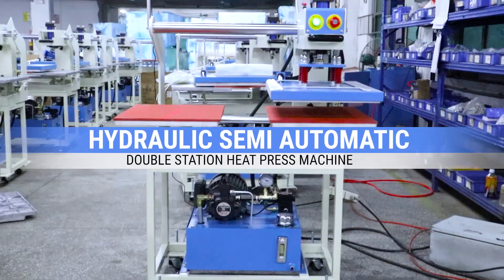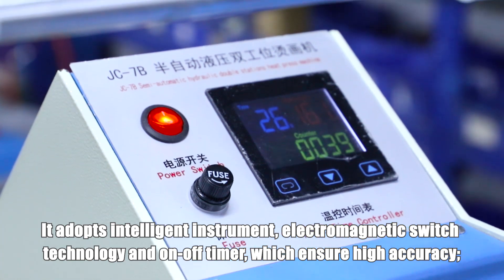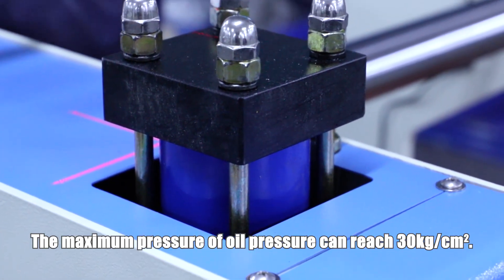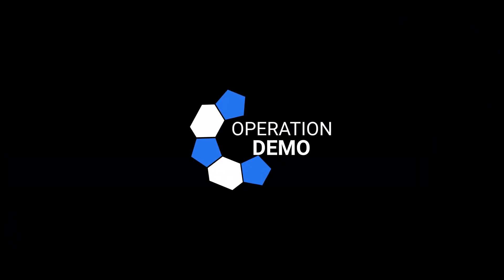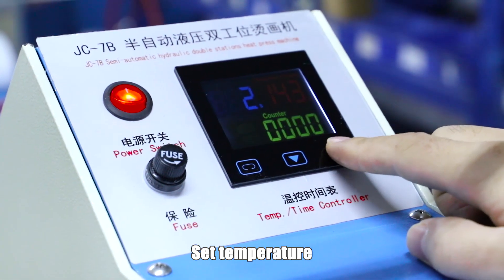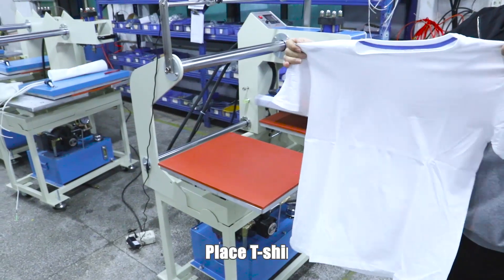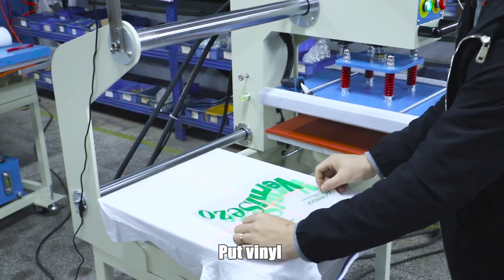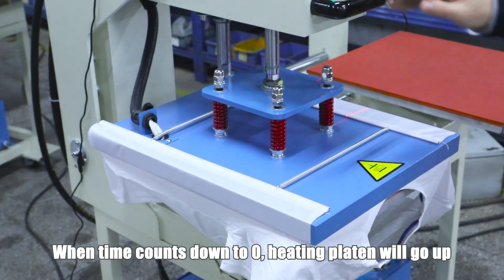Hydraulic Garment Heat Press Printing Machine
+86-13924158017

Features ：
1.Two optional running modes for work bench manual and automatic

2.Dual-side pull type work bench saves labor and provides high printing speed

3.Using special security devices,the machine is anti-crushing, safe and rationalized

4.Surrounding design is adopted for special tube of heating panel,ensuring uniform heating.